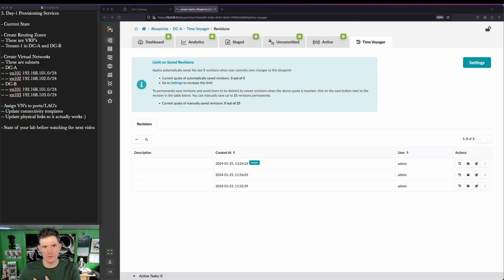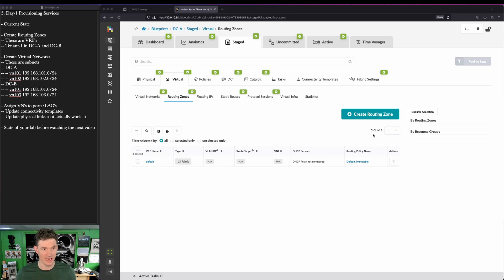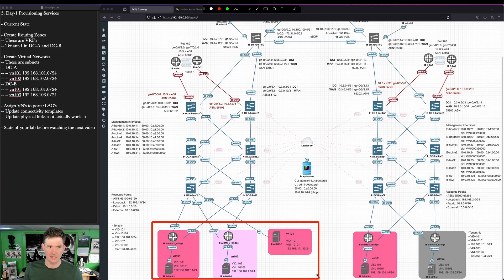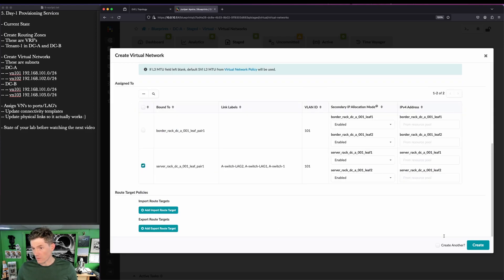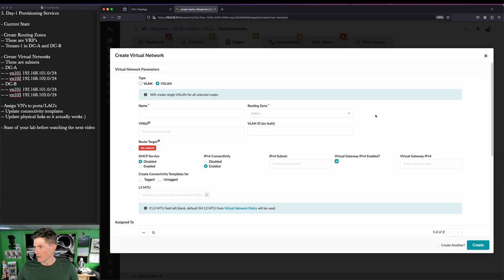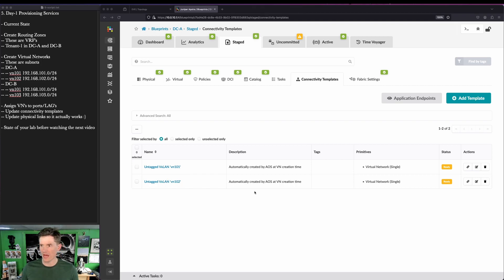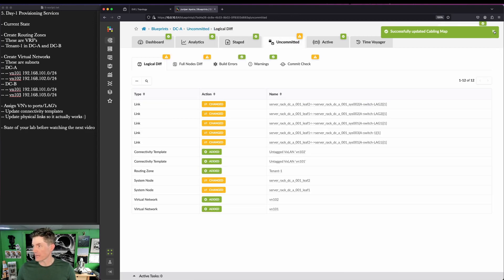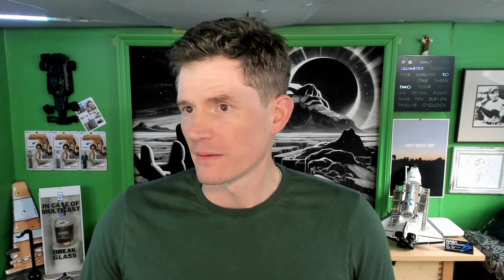5. Provisioning Services - Apstra 4.2.1 in eve-ng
Elevate Community hashtags: 5minutejunos #4.2.1_eve_video-5

Please use this thread for any questions, collaborative discussions, and to access the companion lab guide, relevant links, and any other content I may mention in the video.

In this video, we define a Routing-Zone (VRF) and our Virtual-Networks (subnets) that we assign to this Routing-Zone. We finish by assigning our VN's to specific interfaces that we'll be connecting our hosts to in the next video.

Thank you again for watching. Please leave any video feedback in the comments!